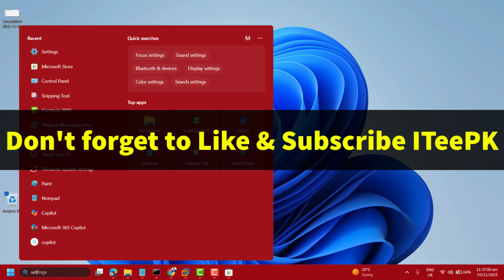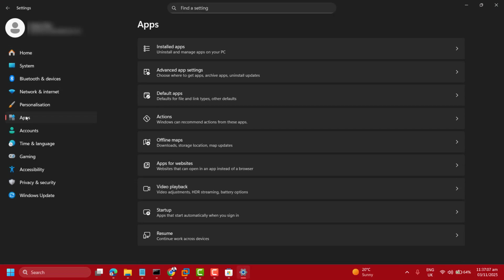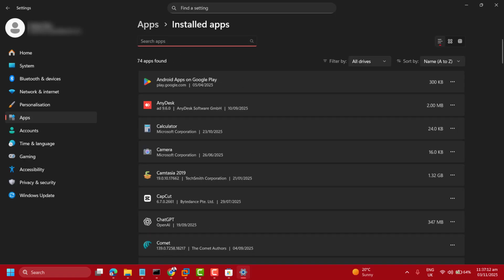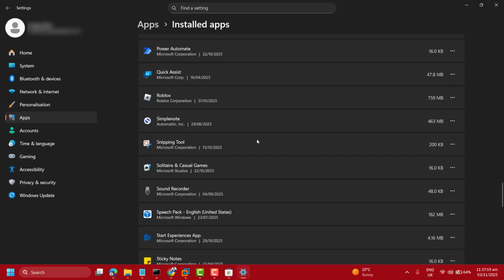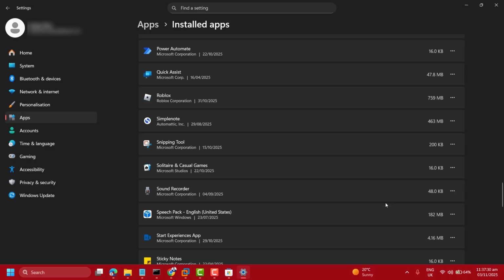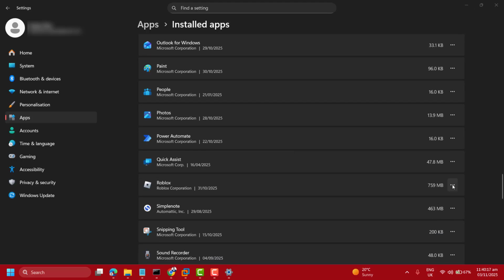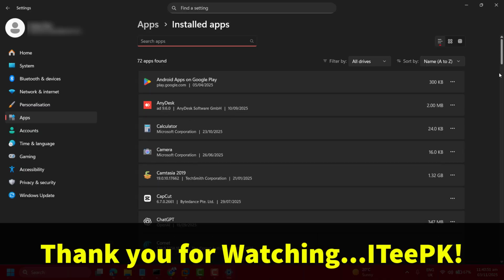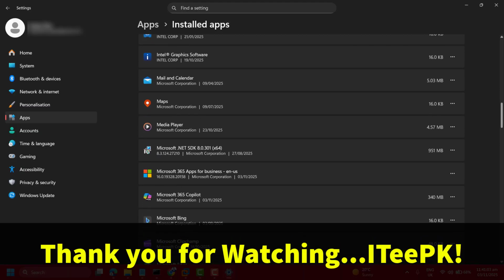How to Uninstall Apps from Microsoft Store on Windows 11 (Step-by-Step Guide)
If you’ve installed apps from the Microsoft Store and now want to remove them, this quick video will guide you through the exact steps to uninstall Microsoft Store apps from Windows 10 or Windows 11.
No third-party tools needed — just the built-in Windows settings.

You’ll learn how to:

Uninstall Microsoft Store apps completely

Delete unwanted apps directly from Settings - Apps -Installed Apps

This method works on both Windows 10 and Windows 11, and it’s safe for all users.